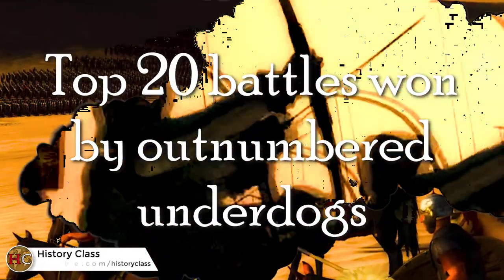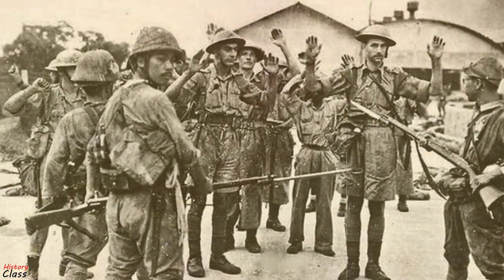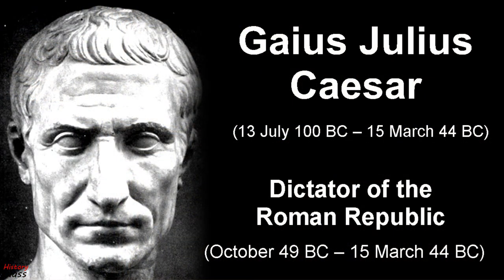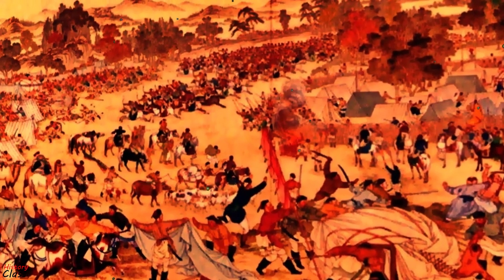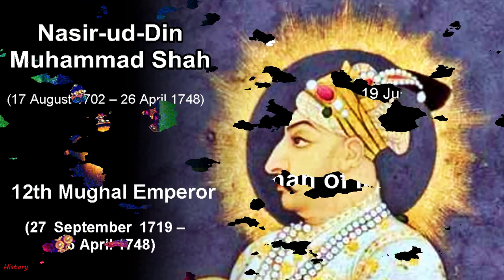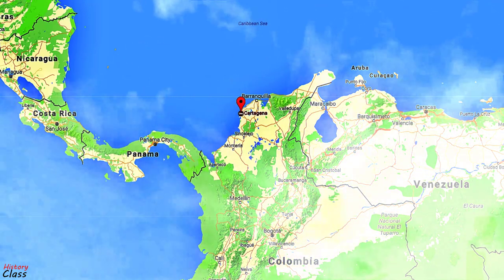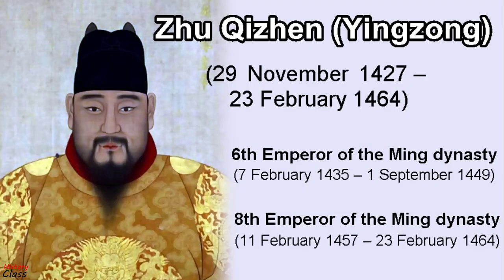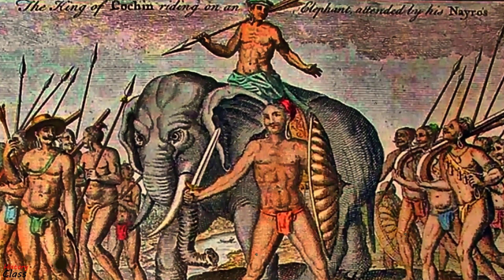Top 20 military victories against all odds throughout history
Top 20 amazing battles won by outnumbered underdogs against all odds throughout history. These are the greatest military victories against all odds:

20. The Battle of Gaugamela in 331 BC
19. The Battle of Guandu in 200 AD
18. The fall of Singapore in February 1942
17. The Battle of Kalka River in 1223
16. The Battle of Narva in November 1700
15. The Siege of Alesia in 52 BC
14. The Six-Day War in 1967
13. The Battle of Julu in 207 BC
12. The Battle of Carrhae in 53 BC
11. The Battle of Watling Street in 60 or 61 AD
10. The Battle of Karnal in 1739
09. The First battle of Panipat in 1526
08. The Siege of Vienna in 1529
07. The Battle of Cartagena de Indias in March–May 1741
06. The Battle of Fei River in 383 AD
05. The Great Siege of Malta in 1565
04. The Battle of Tumu in 1449
03. The Battle of Myeongnyang in October 1597
02. The Battle of Blood River in December 1838
01. The Battle of Cochin in 1504